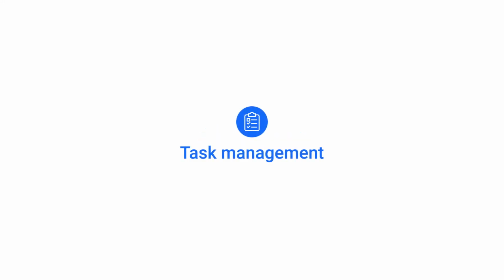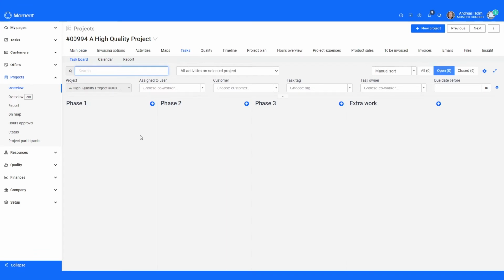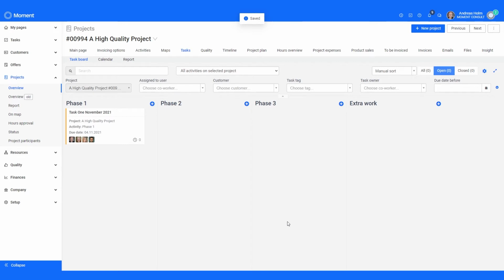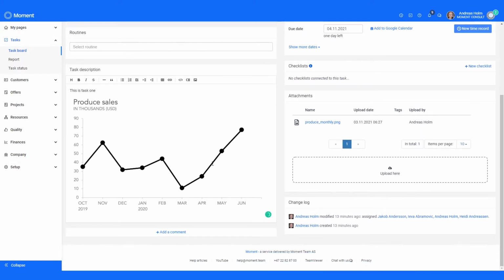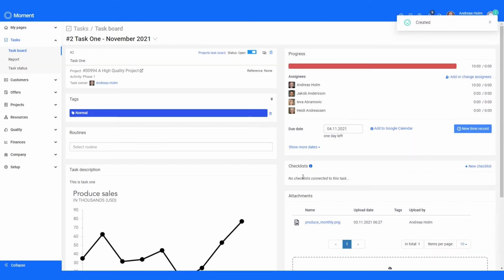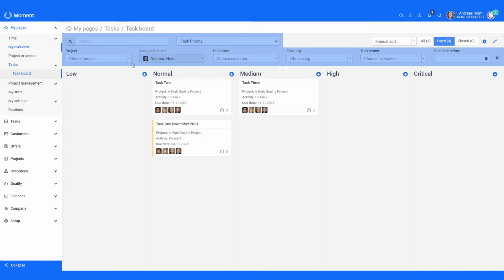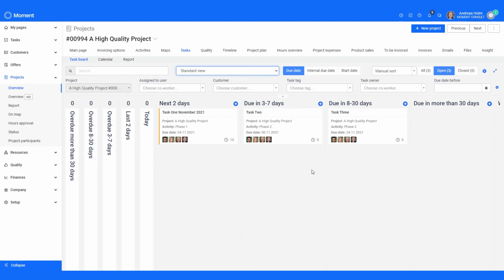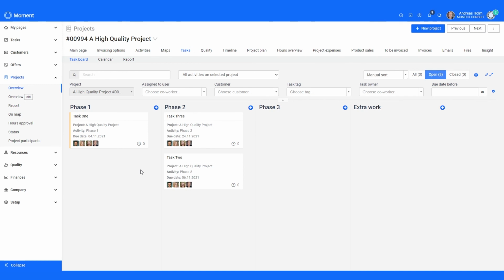Task management in Moment